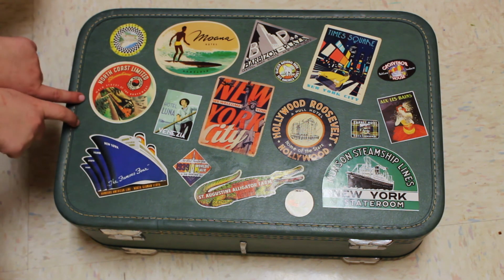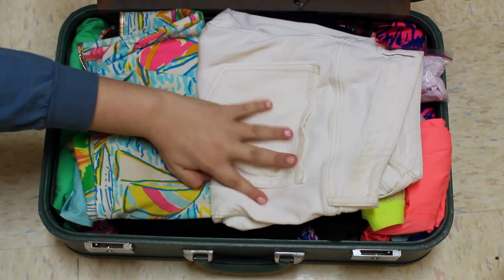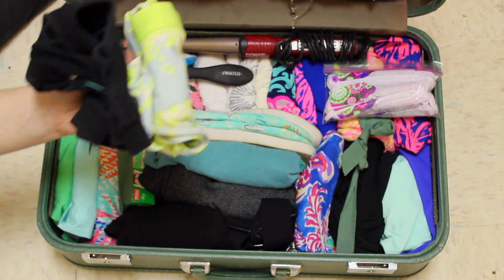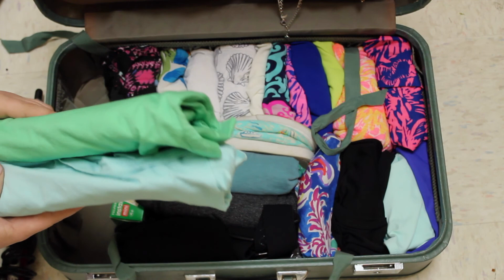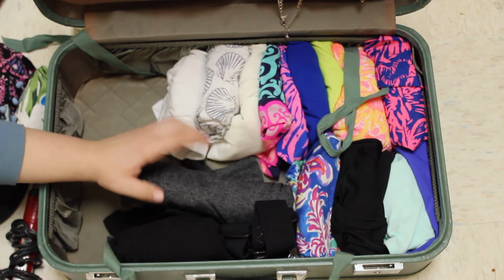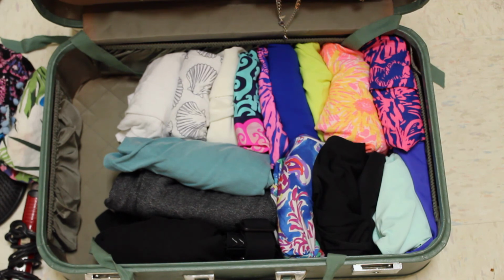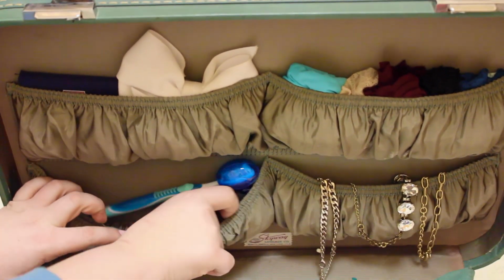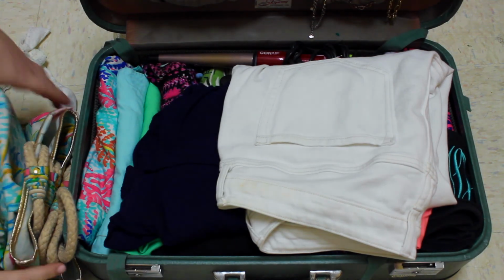what's in my carry on suitcase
☟ ☟ c l i c k f i n d o u t w h at ' s u p ☟ ☟

GET PUMPED FOR pt.2 COMING TOMORROW & EASTER BREAK // FLORIDA VLOGS!

faq :
name - lindsey marie
age - 20 years old { currently a jr. in college }
editor used - imovie '11
requests - leave them down below

xx
L